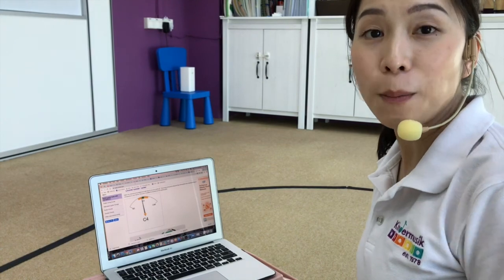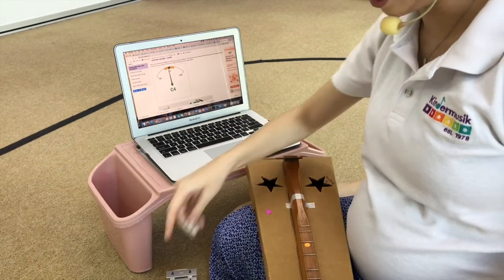Young Child 3 (Week 6)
1.) Mouse Mousie
2.) Find the note F
3.) Old Blue Song